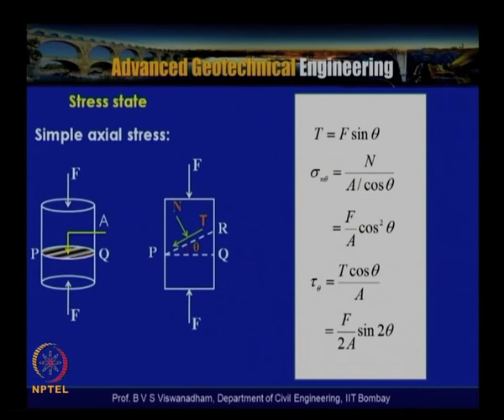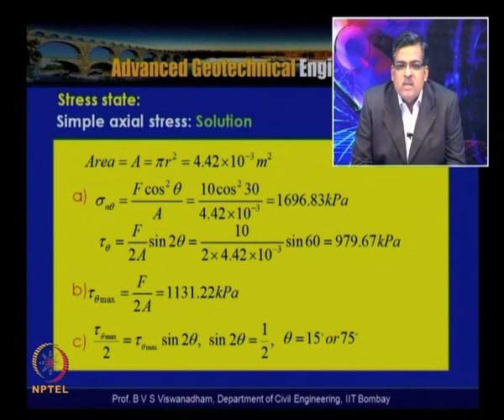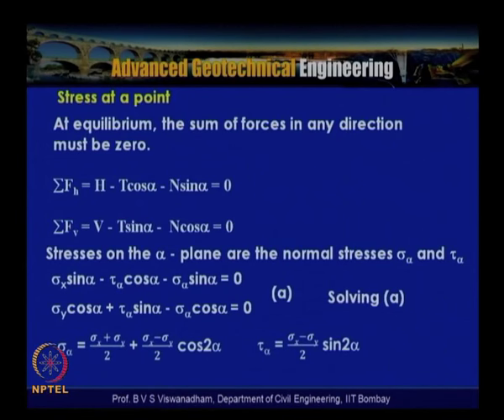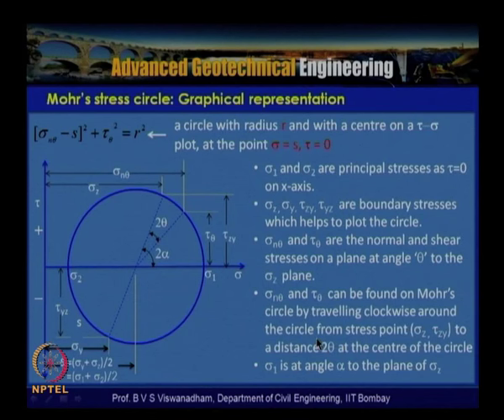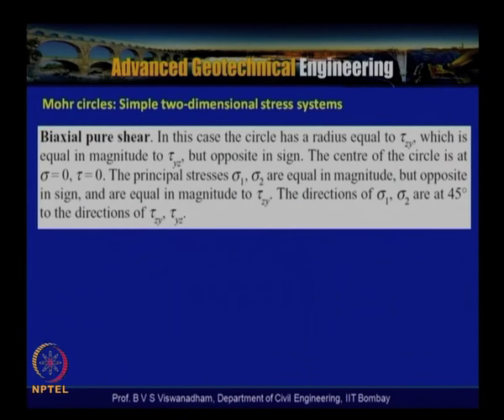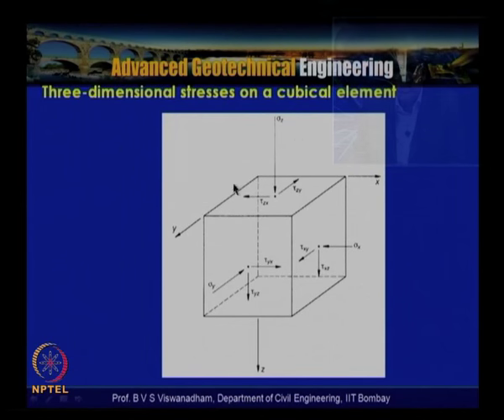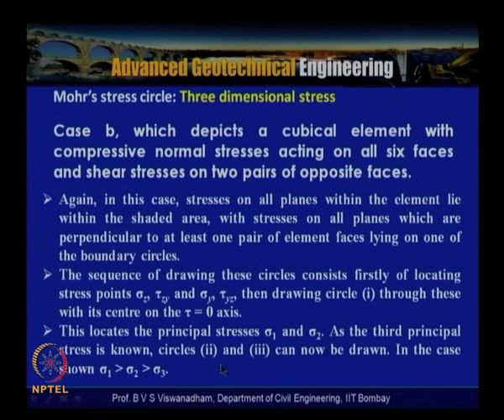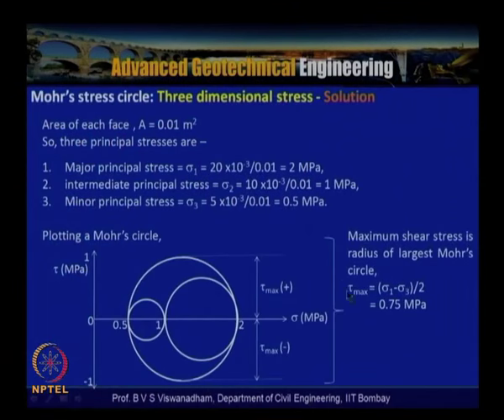Mod-04 Lec-30 Lecture - 1 on stress-strain relationship and shear strength of soils